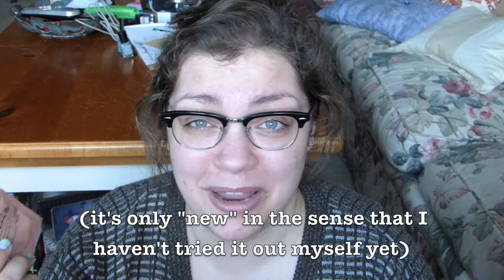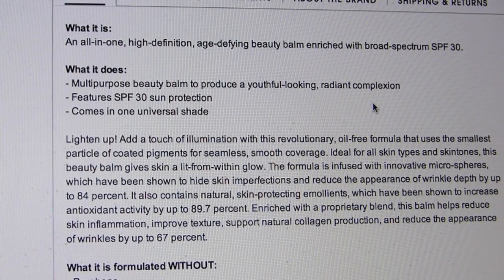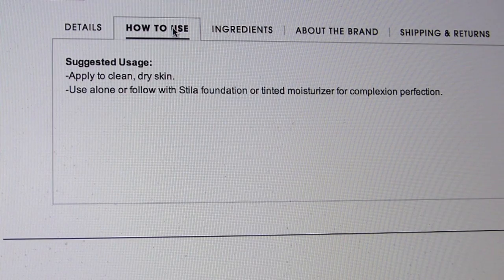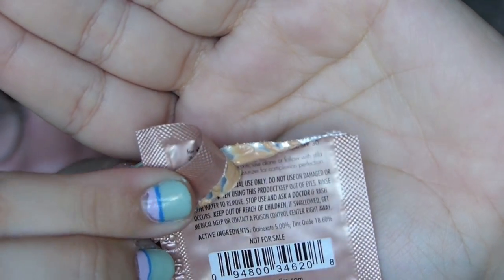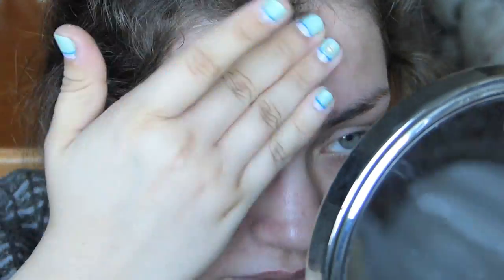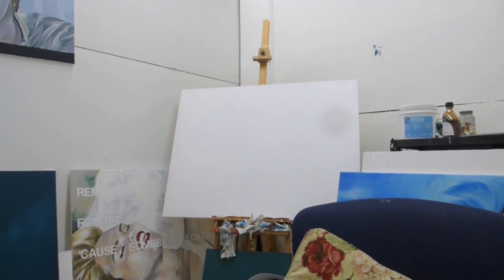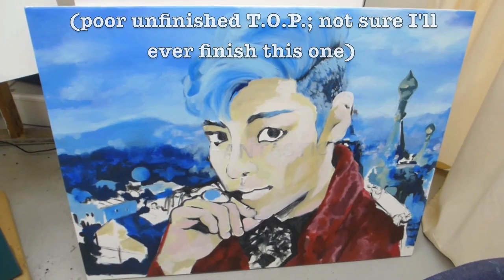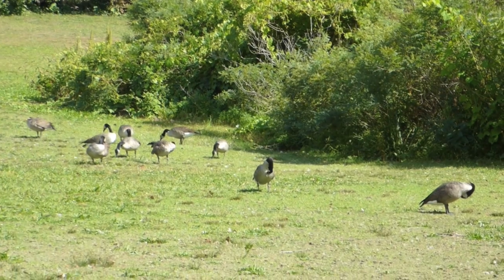stila stay all day 10-in-1 HD illuminating beauty balm: First Impression + Review!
Not too much buzz about this stuff in the beauty community… is it a diamond in the rough or is there a reason we don't hear about it much?? Let's find out together ( ؔ⚈͟ ◡ ؔ⚈͟ ๑)…？

★Camera (out & about): Panasonic Lumix DMC-ZS15

★On my face:
◇ stila stay all day 10-in-1 HD (…blah blah blah)
◇ Maybelline I.A.R. Eraser Dark Circles Concealer "Fair"
◇ NARS Radiant Creamy Concealer "Vanilla"
◇ tarte Amazonian clay airbrush foundation "fair honey"
◇ MUFE Smoky Extravagant Mascara
◇ NARS "Orgasm"
◇ M.A.C. Extra Dimension Bronzer "Aphrodite's Shell"
◇ Maybelline Color Sensational Vivids Lipcolor "Brazen Berry"

★On my bod:
◇ Tunic: H&M
◇ Necklaces: Forever21 + (I don't remember?)
◇ Shoes: dELiA*s
◇ Skirt: Urban Outfitters
◇ Purse: H&M (Sale)
◇ Nails: Revlon "Jaded" + essie "strut your stuff" + essie "go ginza"

★I hate that I'm even writing this but I just wanted to assure you all that I purchased all of the items shown—unless explicitly stated otherwise, i.e. a gift—and am not paid (in any way, shape, or form) to create and share this video. Never will you ever be exploited by me!! Pinky promise.